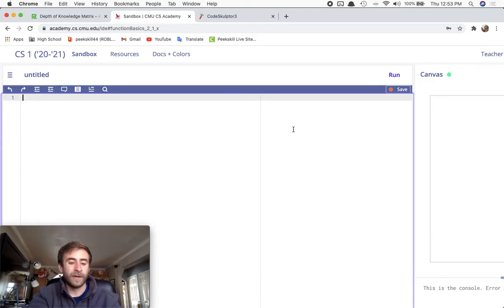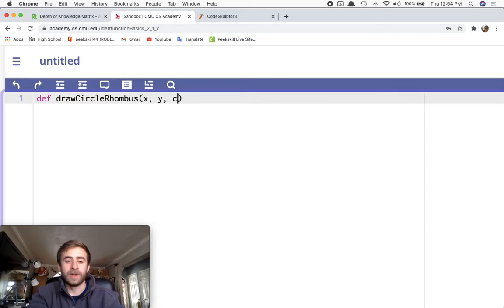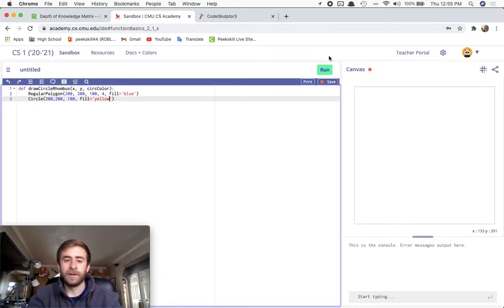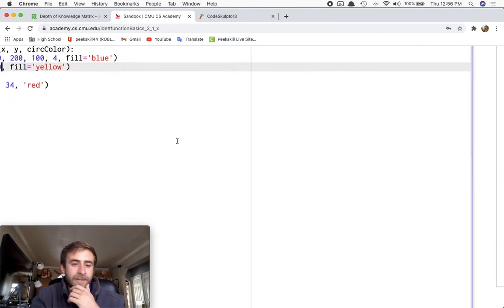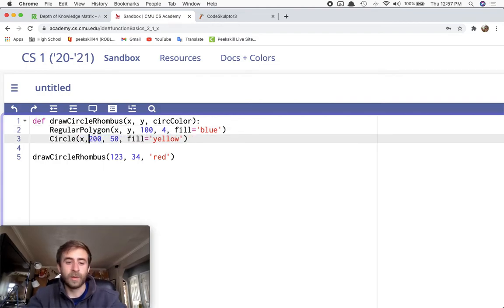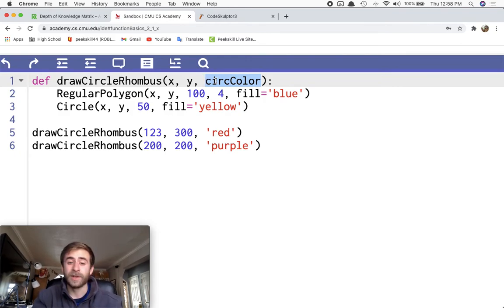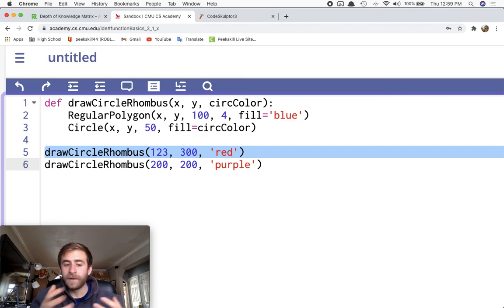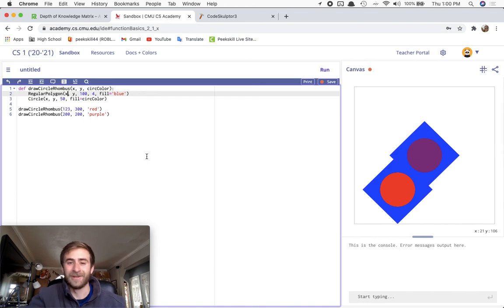Introdunctions to Functions - Calls With Input - CMU CS Academy 2.1.1 & 2.1.4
This gives help on concepts related to those in CMU's CS Academy 2.1.1